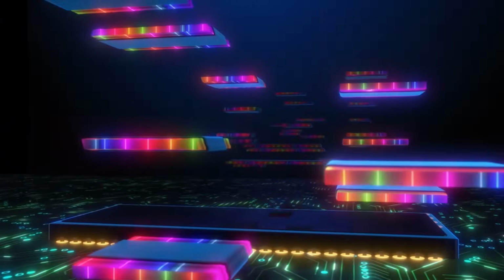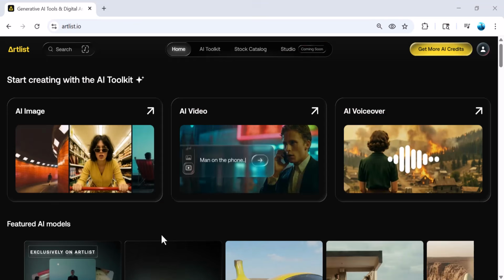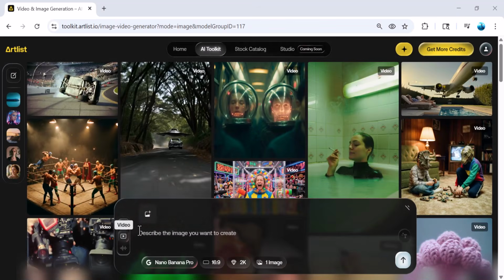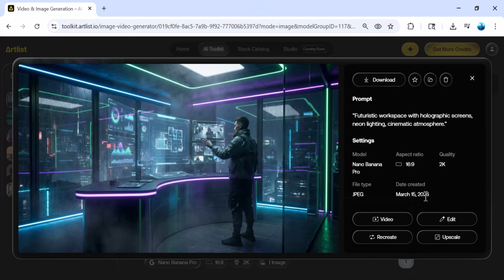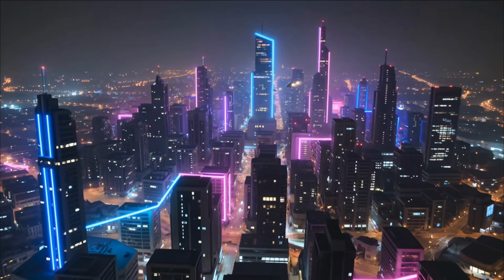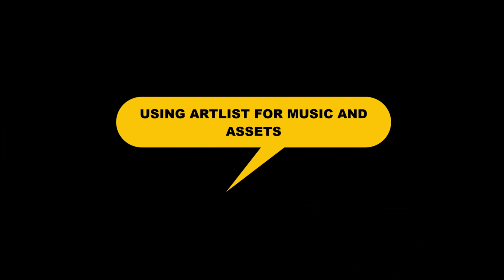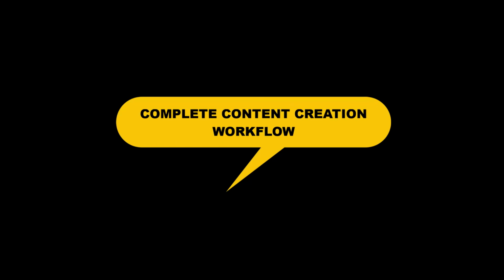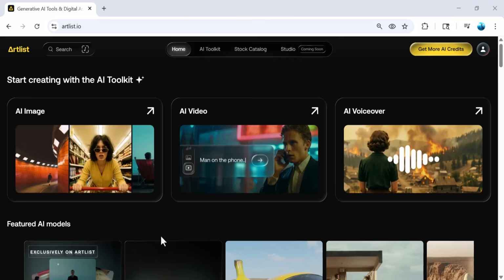Create Images, Videos & Voiceovers in One Place | Artlist AI Toolkit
Creating high-quality content usually requires multiple AI tools. You might generate images in one platform, create videos in another, record voiceovers separately, and then search for music somewhere else. But what if you could do most of this inside a single AI toolkit?

In this video, we explore the AI Toolkit inside Artlist and see how creators can generate AI images, AI videos, and AI voiceovers all in one place.

We start with an overview of the AI toolkit and how it combines multiple creative AI tools into one workflow. Then we test the AI image generator by creating futuristic visuals using simple prompts. After that, we move to the AI video generator, where text prompts are turned into cinematic clips that can be used in YouTube videos, ads, or social media content.

Next, we look at AI voiceovers, which allow you to convert scripts into natural-sounding narration without recording audio manually. This can save time and make video production much easier for creators.

Finally, we combine these AI tools with Artlist’s professional music and sound effects library to create a complete content production workflow. With AI visuals, AI narration, and cinematic background music, creators can produce high-quality videos much faster.

If you're a YouTuber, content creator, or marketer, this AI toolkit could simplify your entire production pipeline.